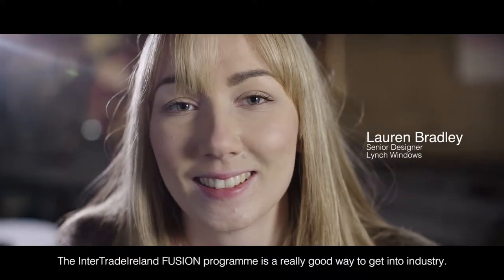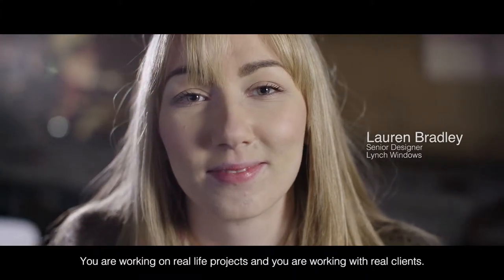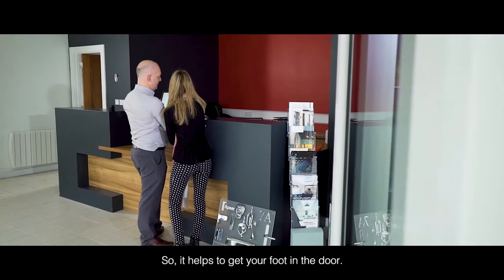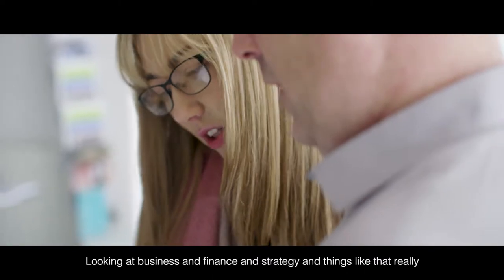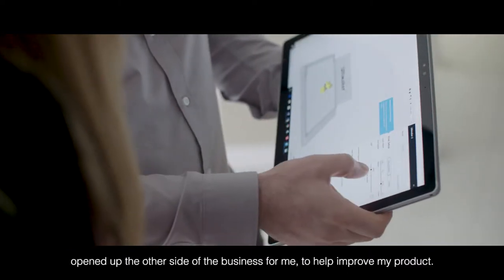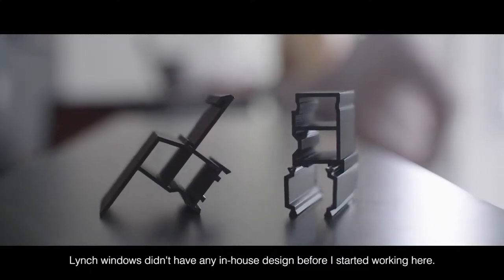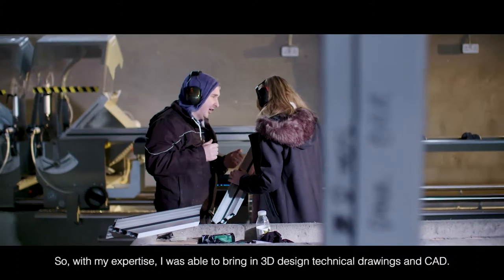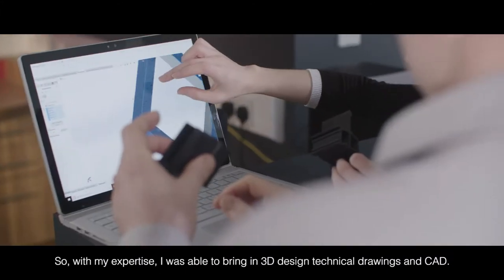InterTradeIreland - Lauren, Lynch Windows (Career Boost Programme)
The Career Boost Programme connects Science, Engineering and Technology graduates with real jobs in innovative SMEs.  Previously known as the InterTradeIreland Graduate Programme, Career Boost has been successfully offering Innovation Project Management jobs since 2001.  Just like you, each job is different and can be based anywhere on the island of Ireland.  You choose which role you want to apply for depending on your experience and qualifications.